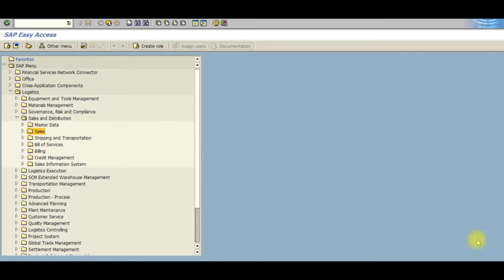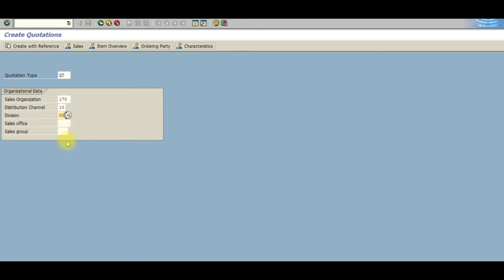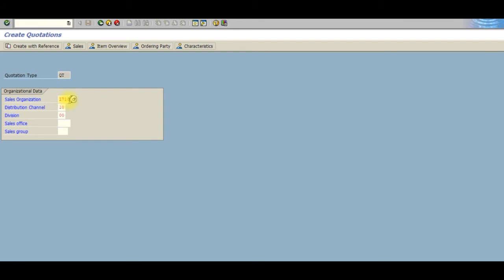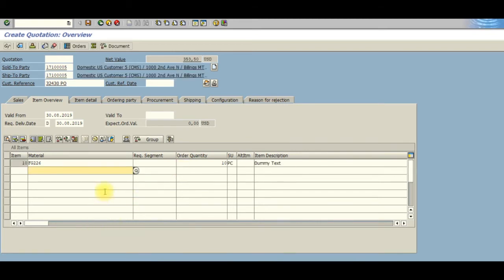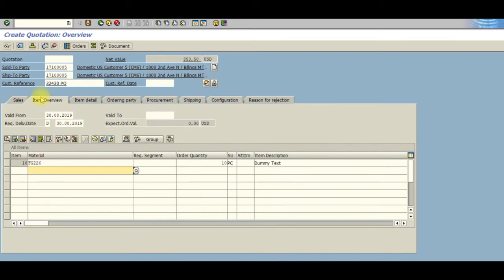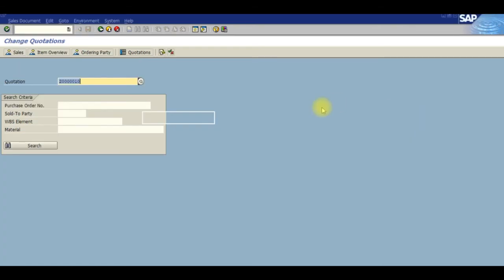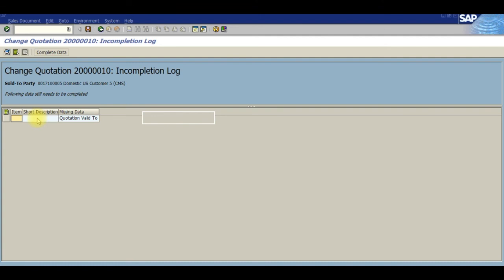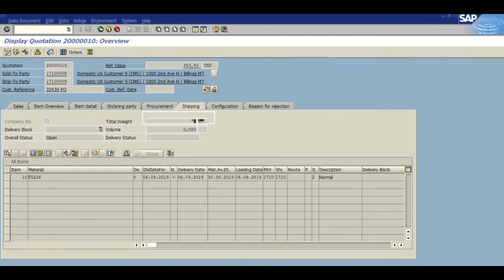10 How to create a quotation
Learn Free Online is committed to provide you best Learning tips inorder to make you career more successful and rewarding.
Our free online courses provide you with an affordable and flexible way to learn new skills and study new and emerging topics e,g SAP , JAVA .